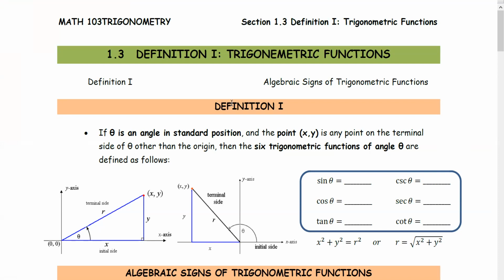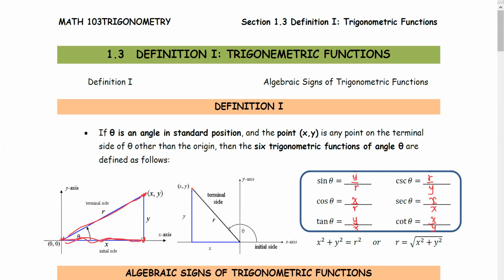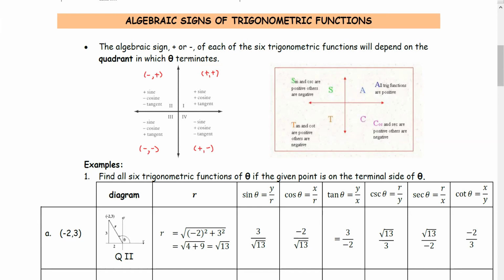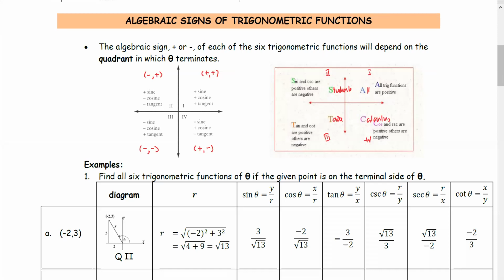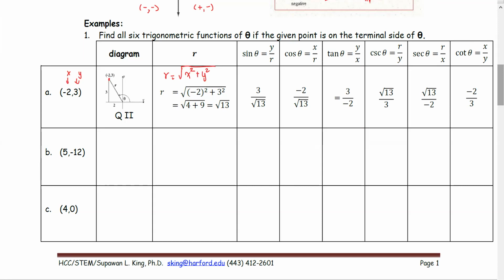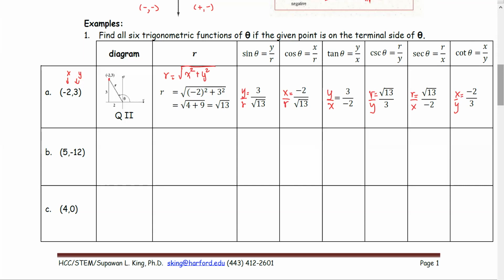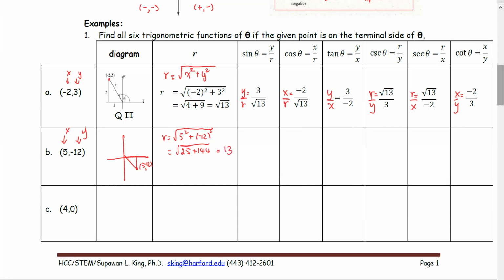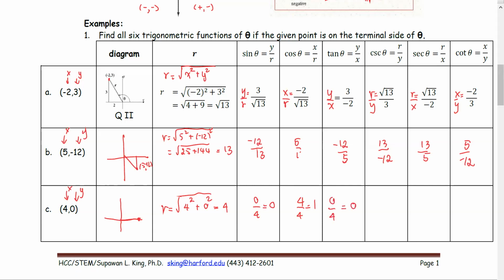M103 Sec1_3 Def I Pt1